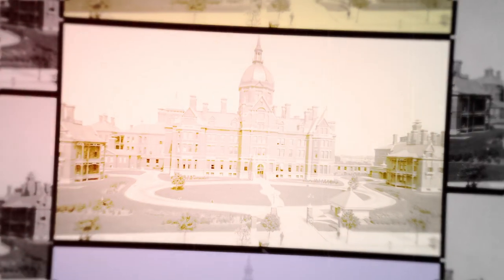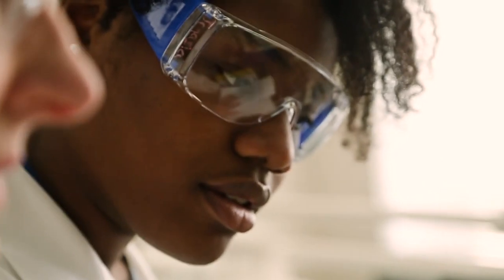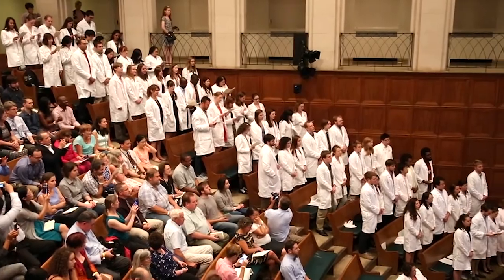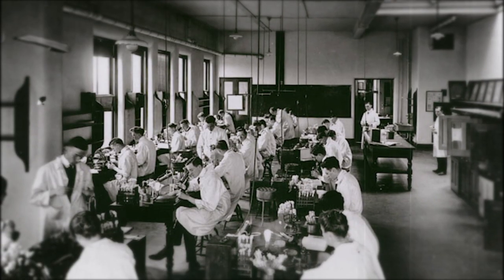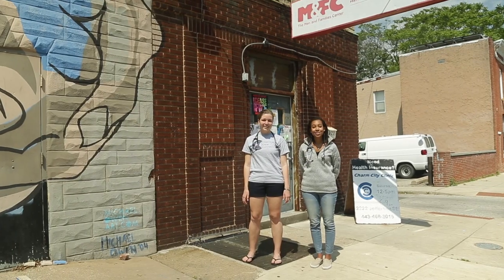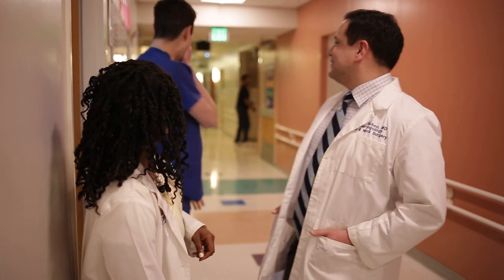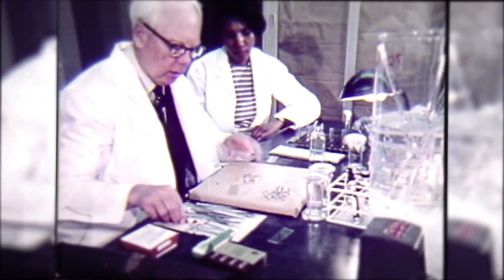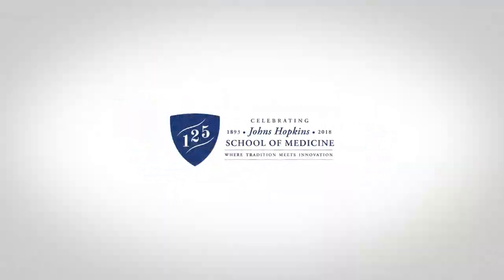Then-and-Now | Johns Hopkins School of Medicine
Then-and-Now at Johns Hopkins School of Medicine.